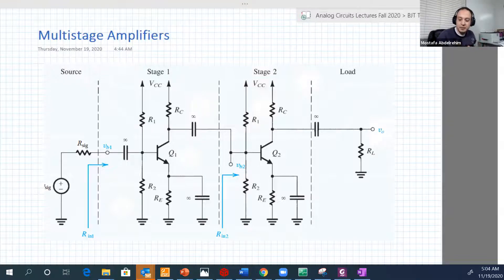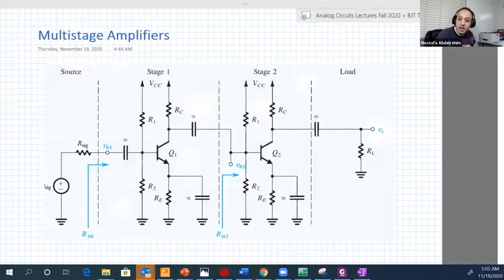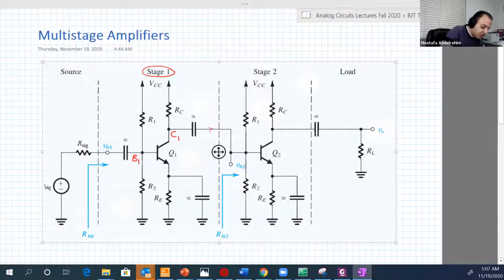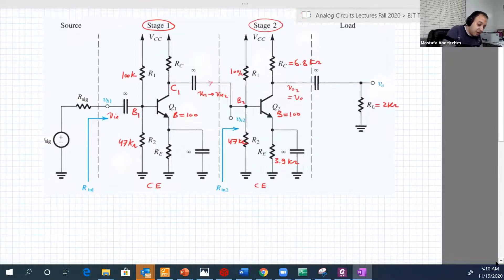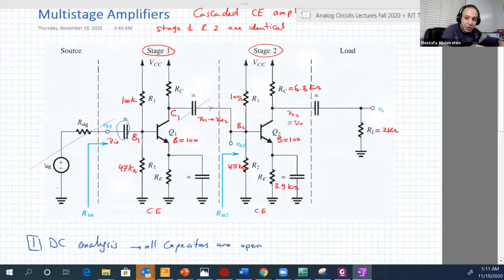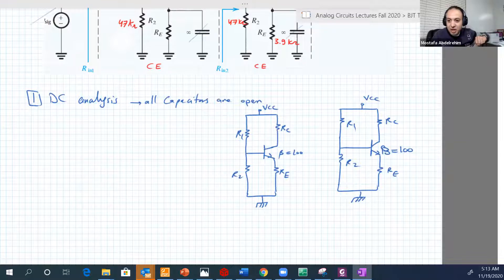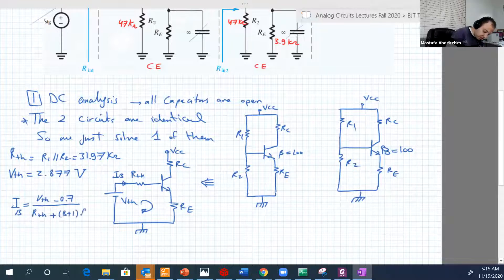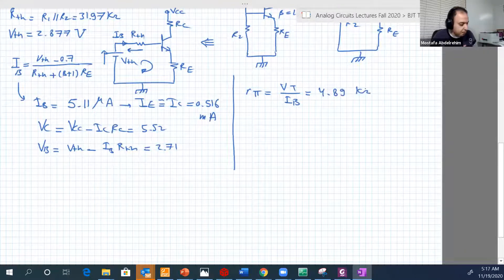[26a] Multistage Amplifiers - Cascaded common-emitter amplifiers - DC analysis